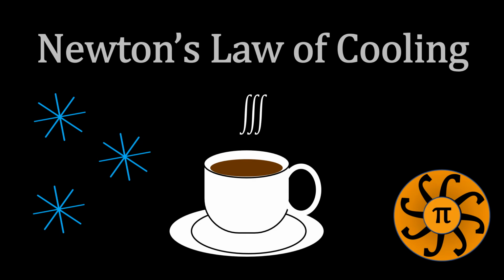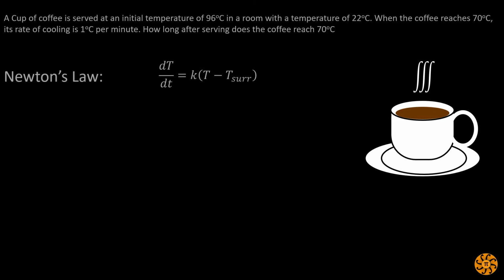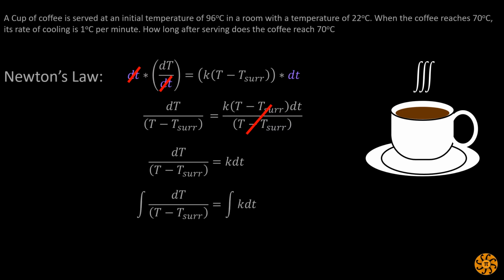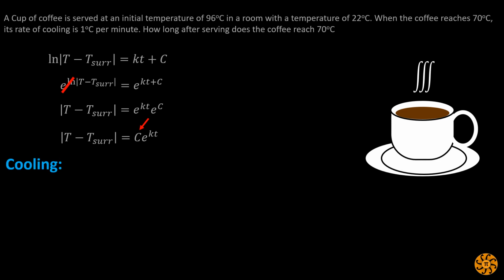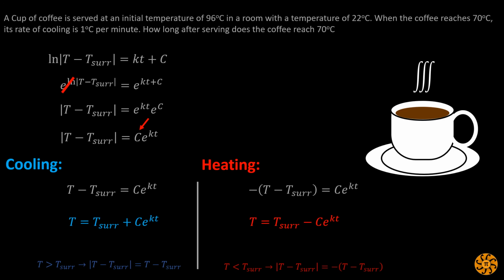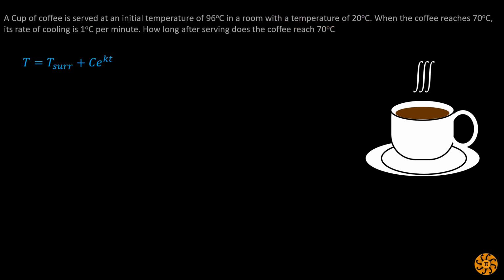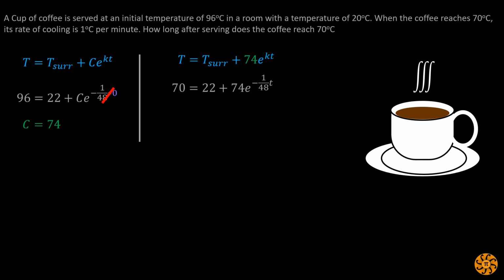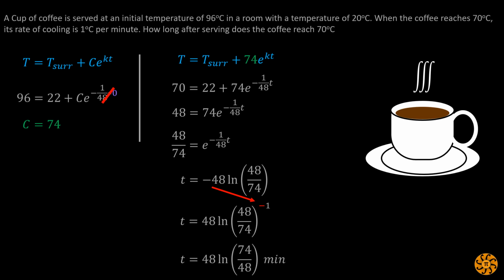How to use Separation of Variables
An example of Separation of Variables used to solve an initial value problem involving Newton's Law of Cooling.